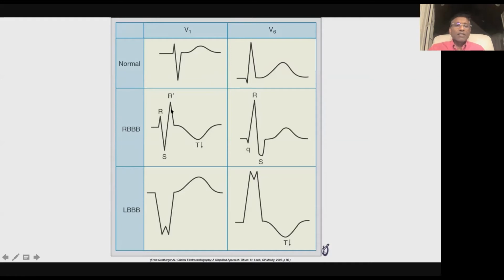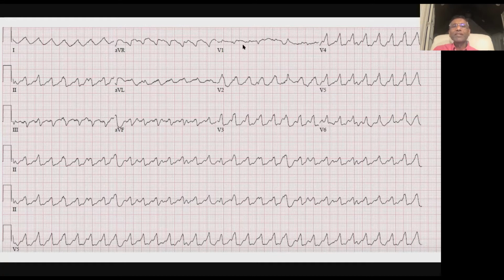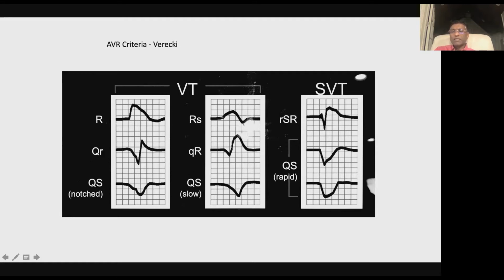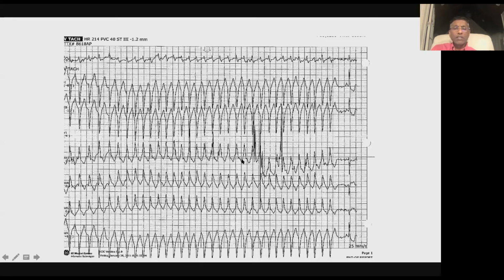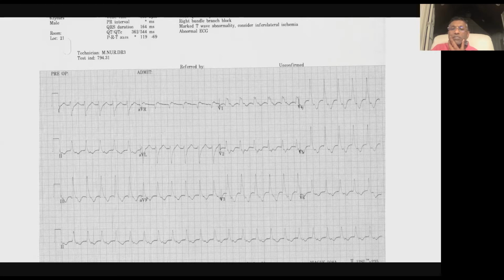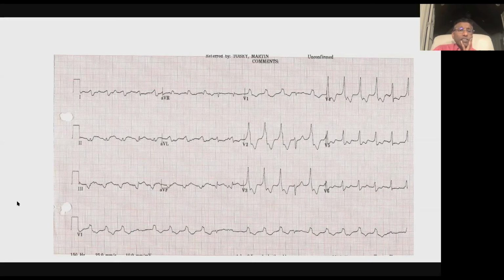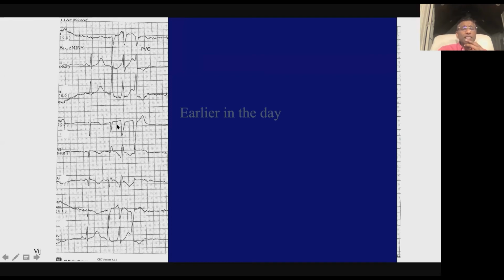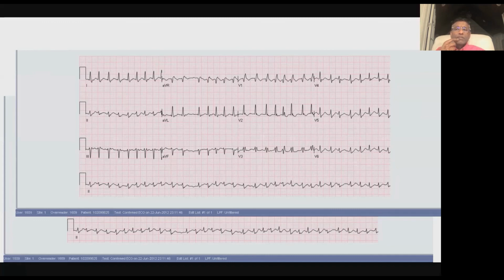Basics of EKG-Part 4: Dr. Vijay Jayachandran